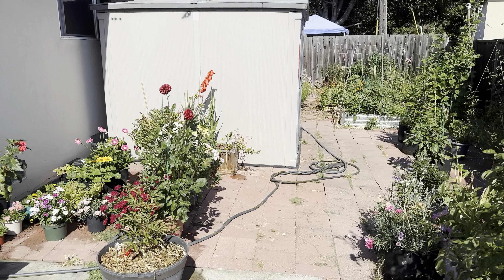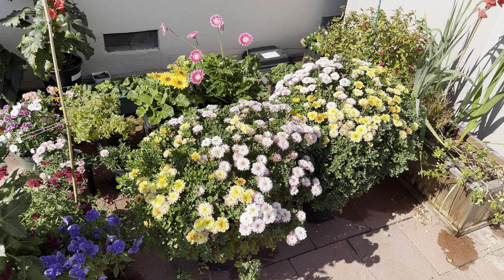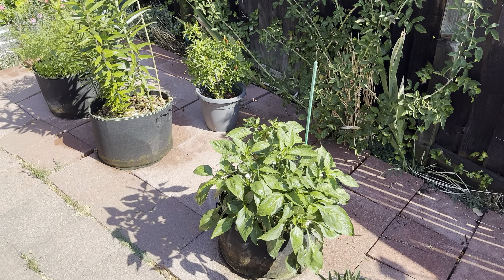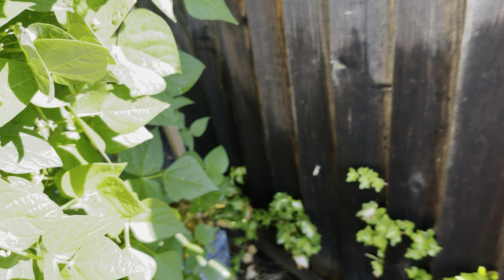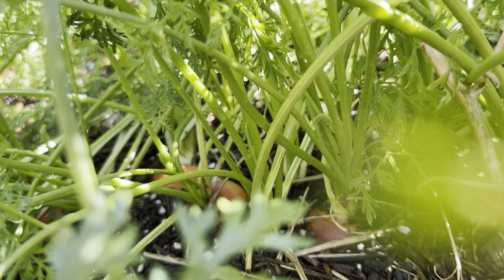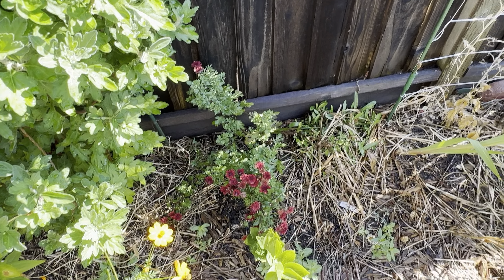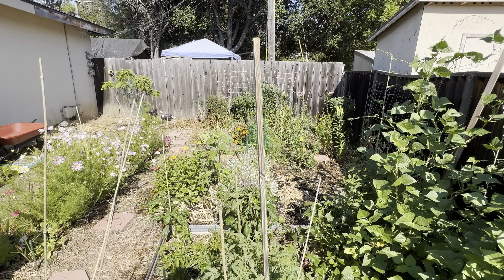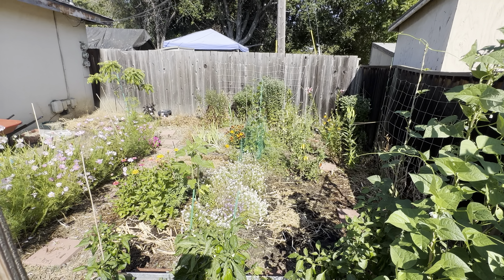Summer garden tour 2024